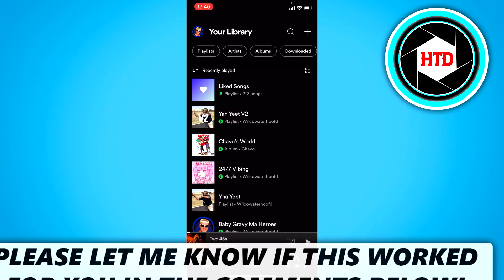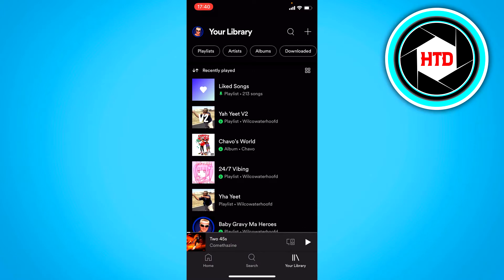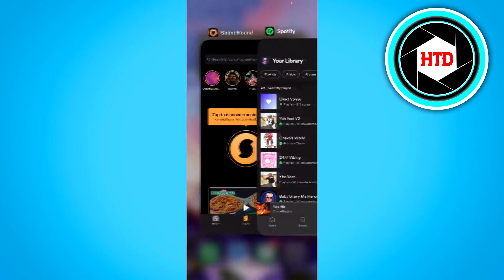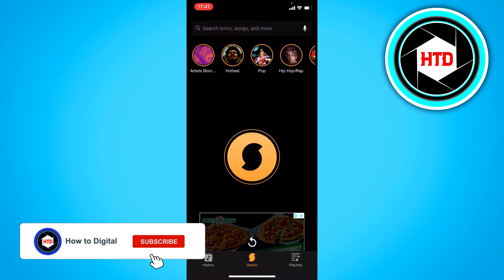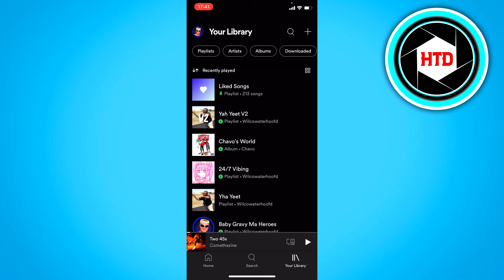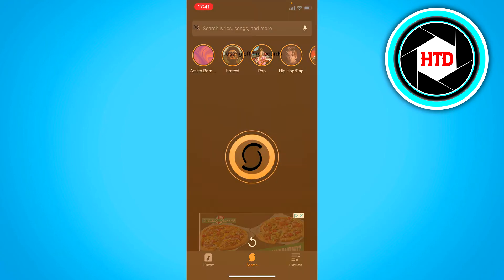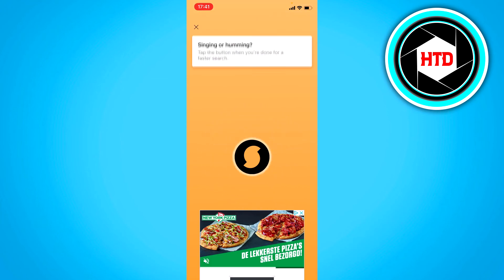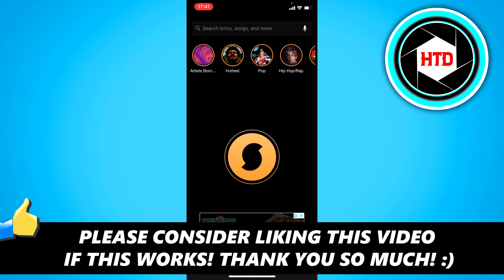How to see Lyrics for All Spotify Songs (with Soundhound) 2025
Learn How to see Lyrics for All Spotify Songs (with Soundhound)